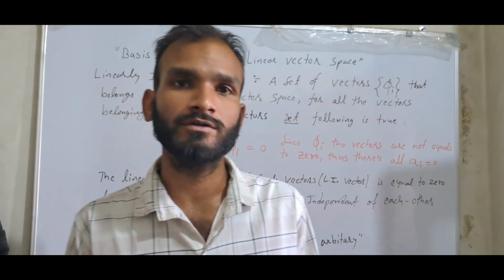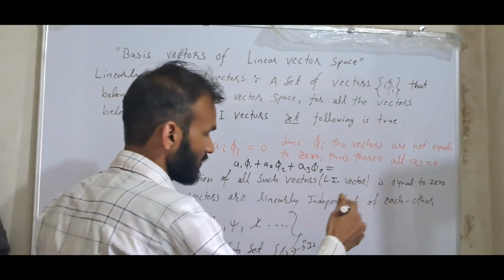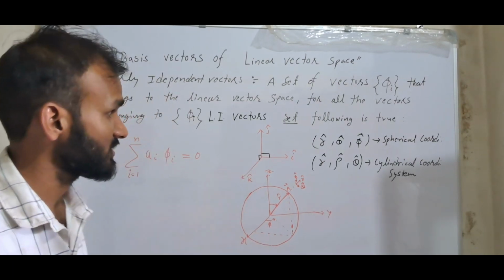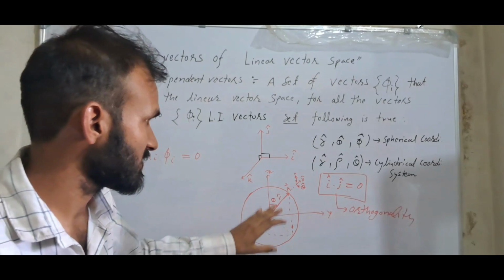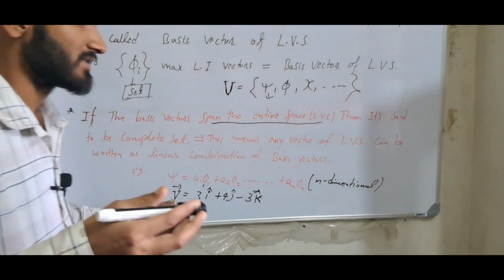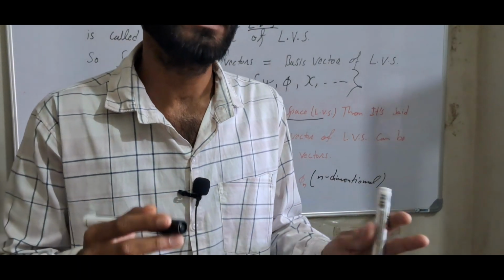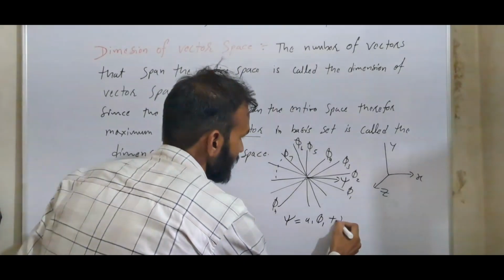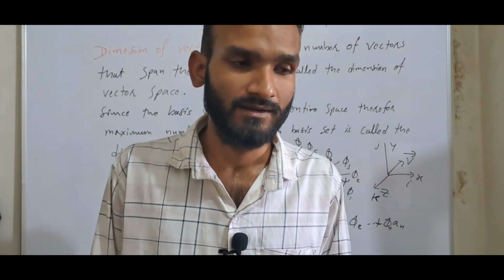BASIS OF LINEAR VECTOR SPACE & DIMENSIONALITY (QUANTUM MECHANICS)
In this lecture I have gave not so brief but yet possibly enough idea about the basis vector set of linear vector space and later on the discussion moves towards dimension of linear vector space.
For reference books you can follow
"Appendix" of introduction to quantum mechanics by David J Griffiths
Or any mathematical method book's chapter that containing linear vector algebra.